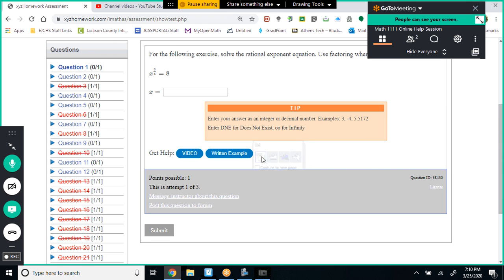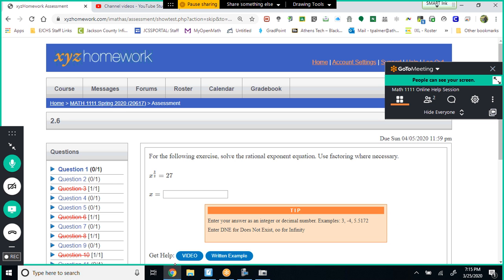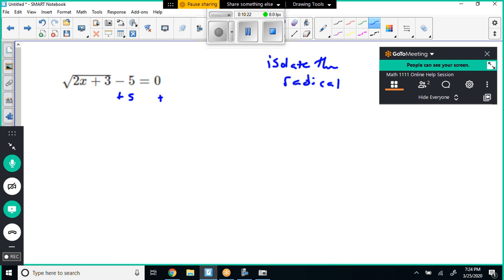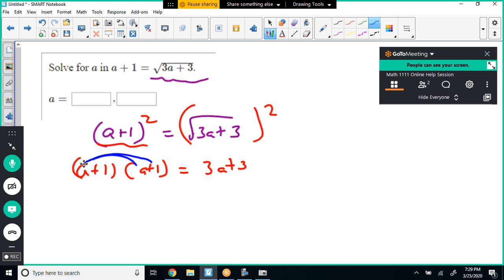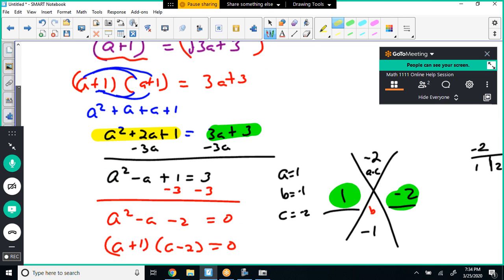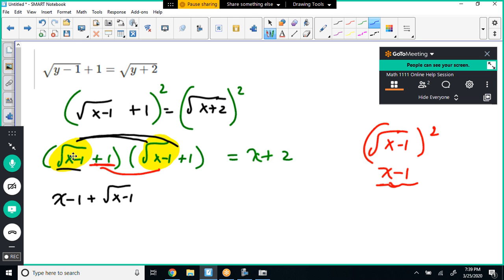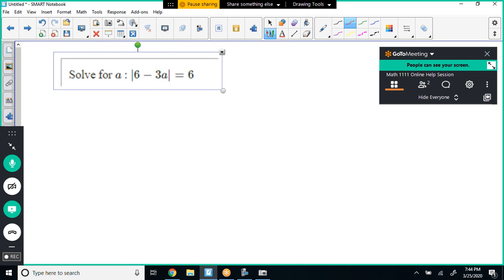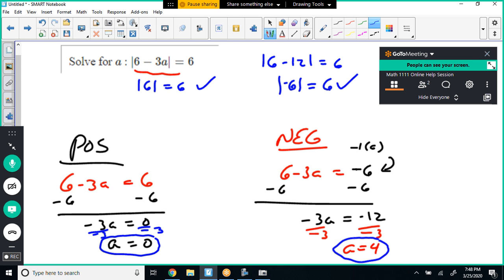Section 2 6 online help session